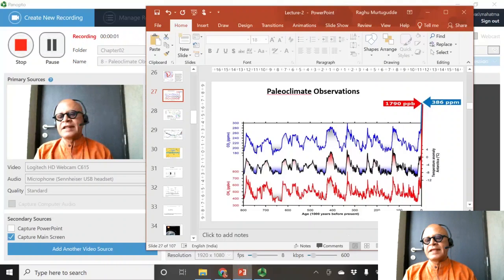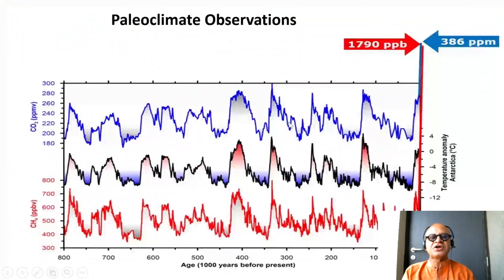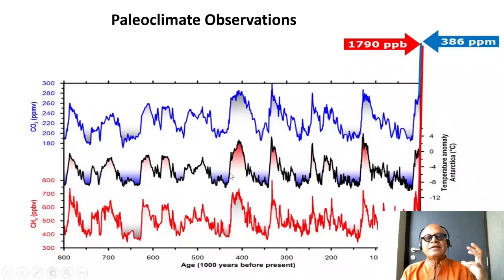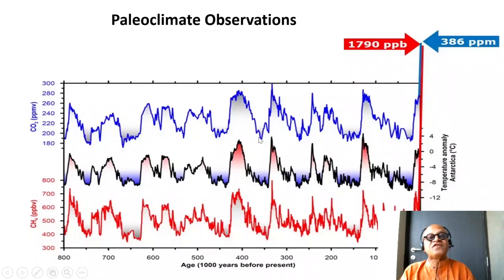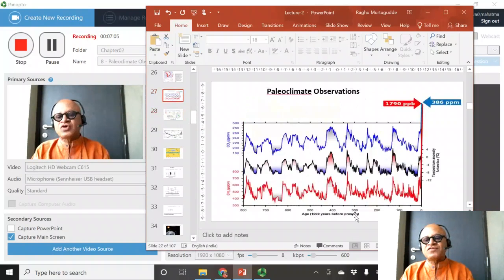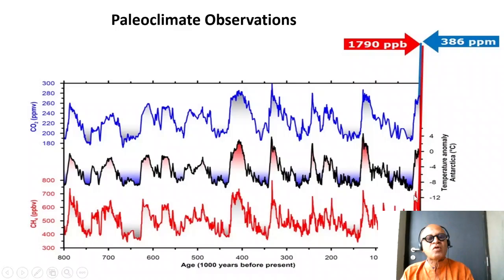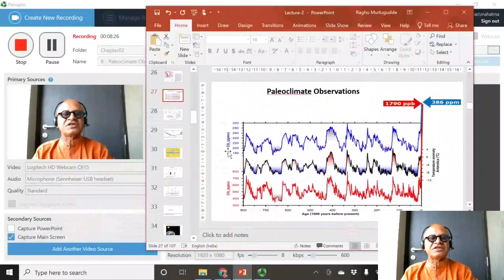8 Paleoclimate Observations